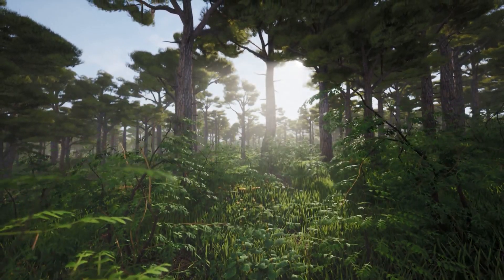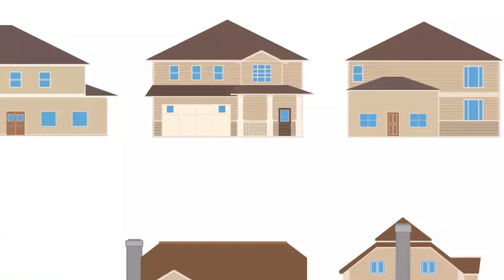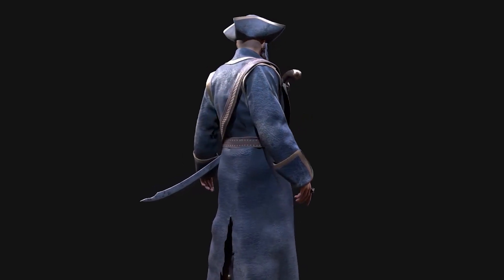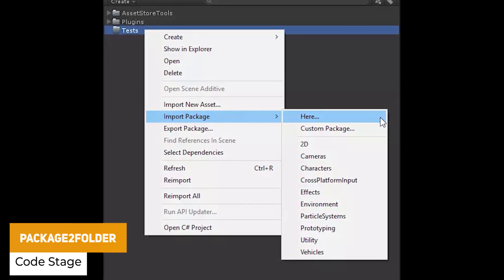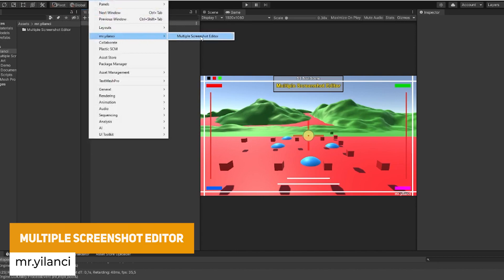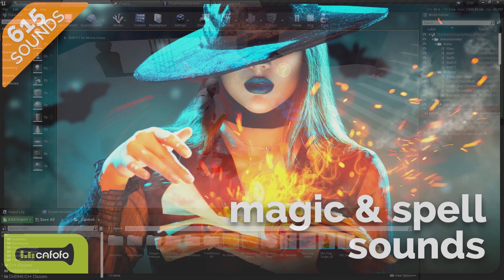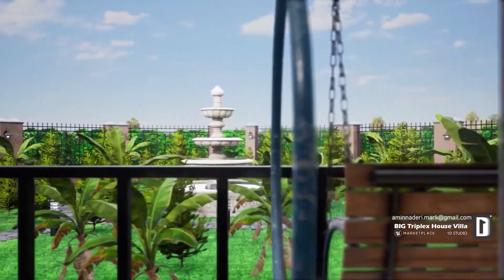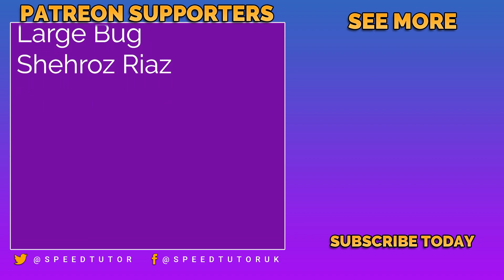60+ FREE Unity Assets - January 2023 | Unity Asset Store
A selection of the BEST FREE assets for Unity, for December / January 2023. This includes over 60 Free models, Programming Assets, Materials, Textures, Particles, VFX and more! Even some free unreal assets that you can use in Unity too! :) Let me know what you think and give any of your great free asset suggestions down in the comments!